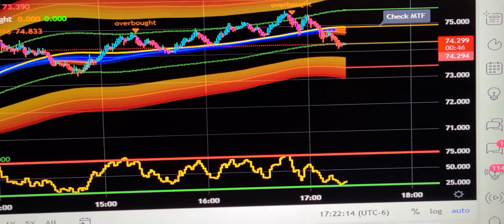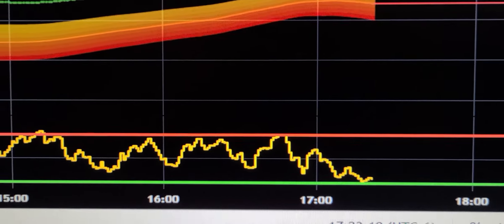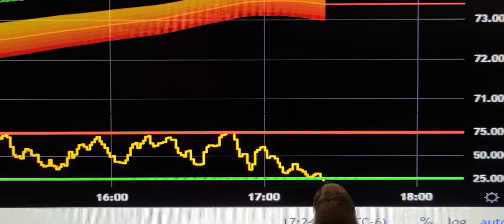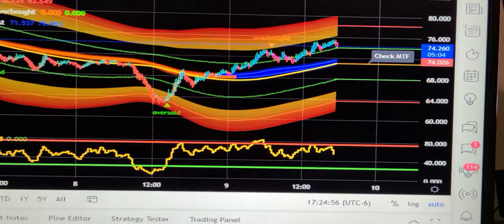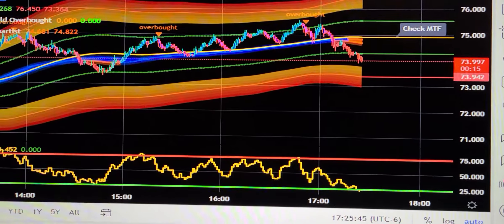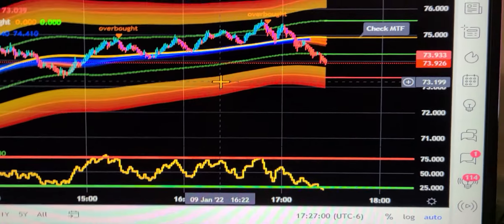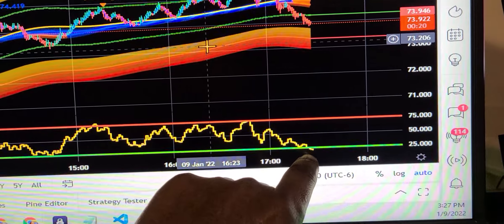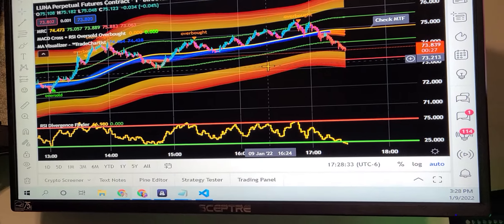WHY DID RSI IS THE WORST INDICATOR FOR NEW TRADERS!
I provide these videos as a community outreach whereas everything on my channel is free of charge. if this channel has helped you in any way become a better trader THEN CASH APP A SHRIMP PO BOY ARE SOME CHICKEN.

 I work for food 🍗🍗🍗😊